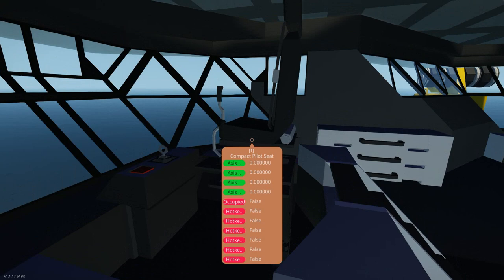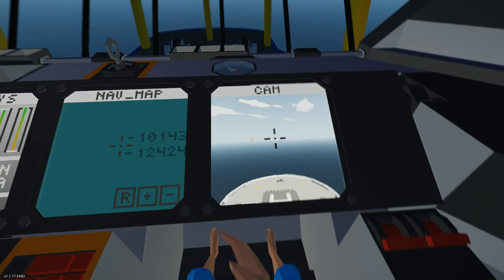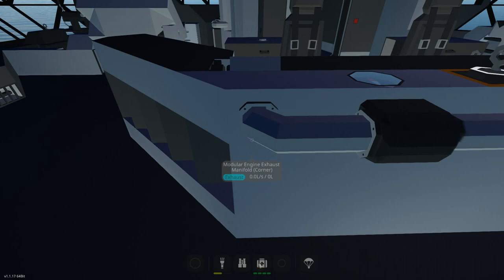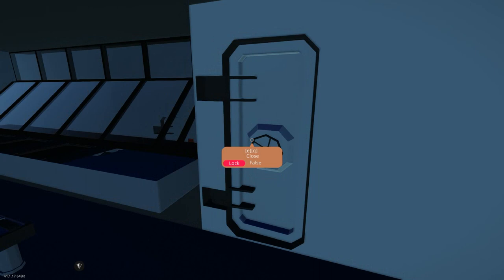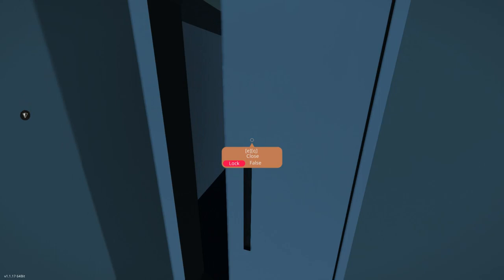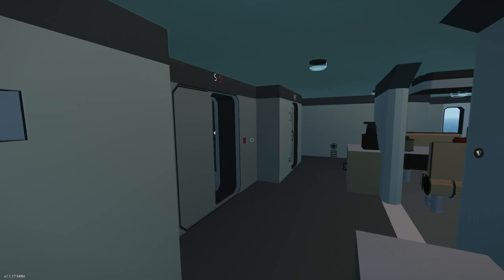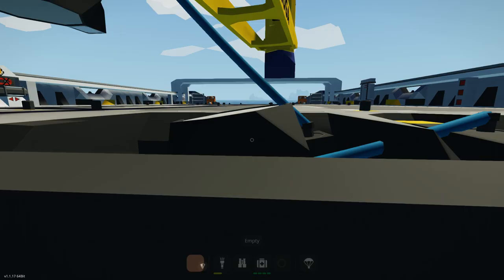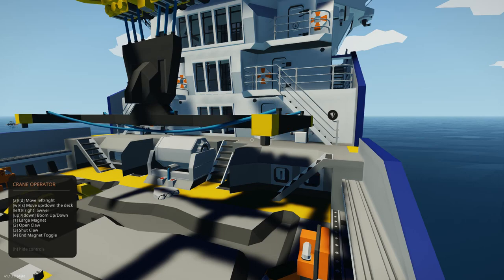Full Guide - MKS Beluga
In this video, I give you a complete tour of my latest release, the Beluga. At 56 meters long and 14 meters wide, it's the biggest and most complex creation I've ever uploaded to the workshop.

Applause to CoolG2007 who helped me by decorating the interior of this ship.

Chapters:
0:00 Intro
2:26 Startup
7:23 Full Bridge Tour
16:57 Interior
25:17 RHIB Launch
26:25 Interior
37:12 Main Deck
37:54 Crane Operation
42:40 Other Attachments
47:18 Main Deck